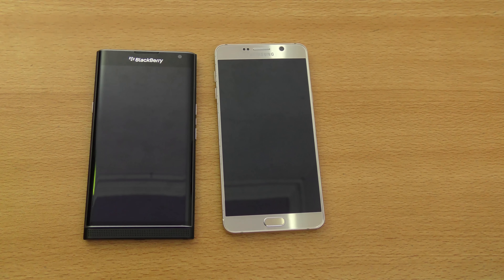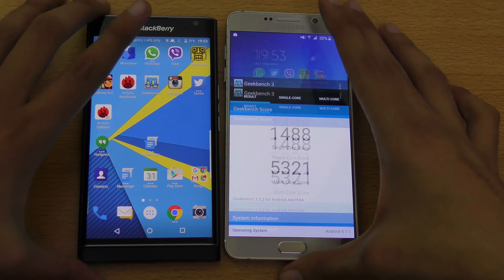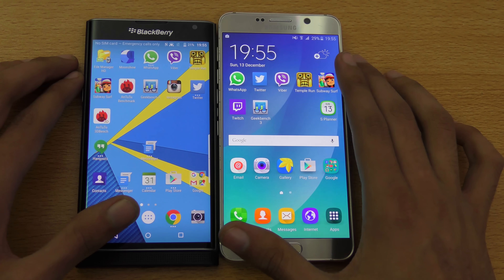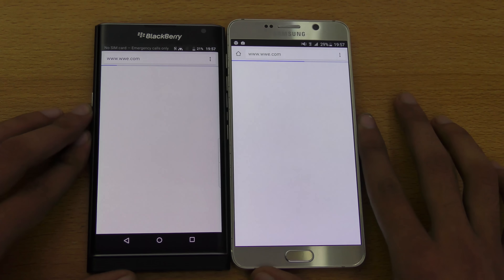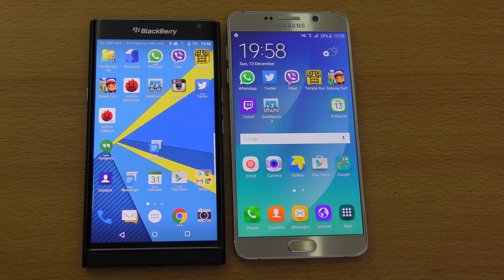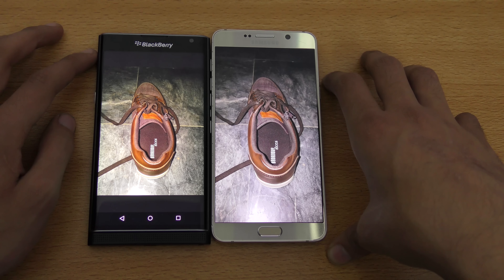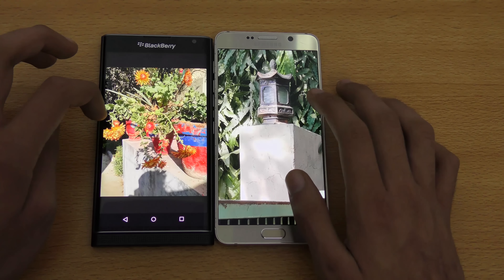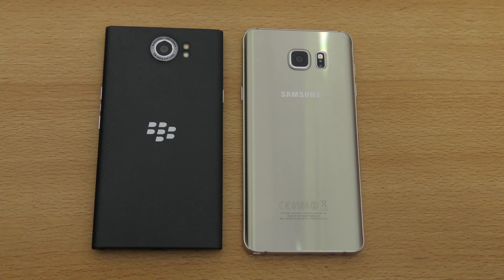Blackberry Priv vs Samsung Galaxy Note 5 - Speed & Camera Test (4K)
Blackberry Priv vs Samsung Galaxy Note 5 - Speed & Camera Test (4K). Hey Guys I'm back with another video for all tech fans out there. I make daily tech videos to provide you as much tech content as possible.